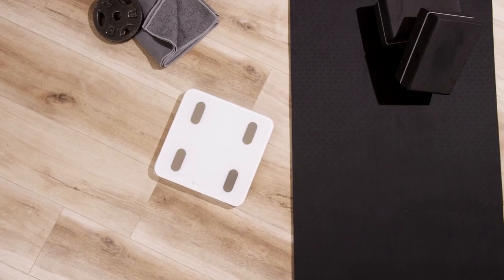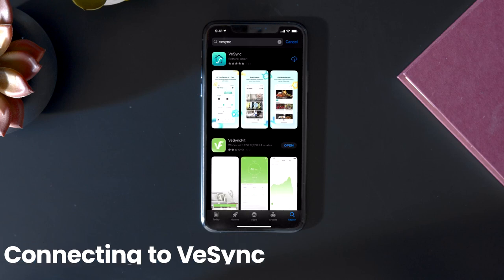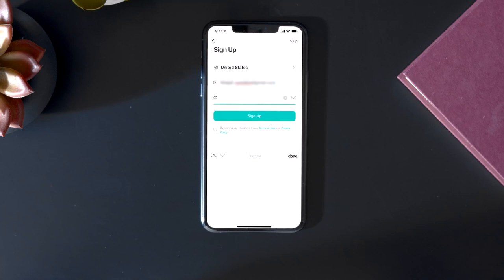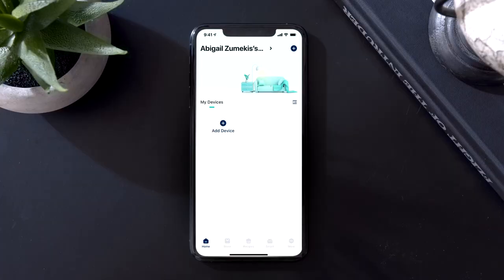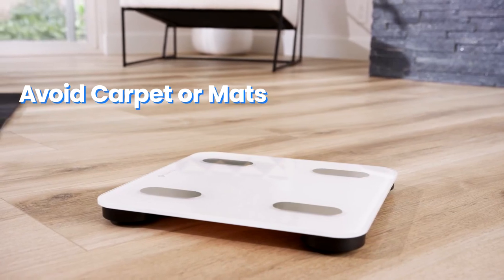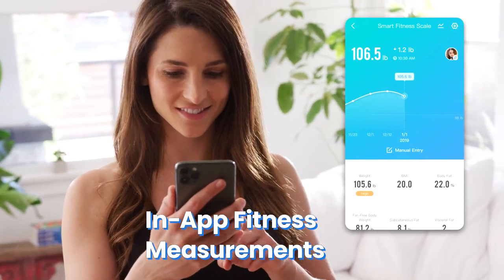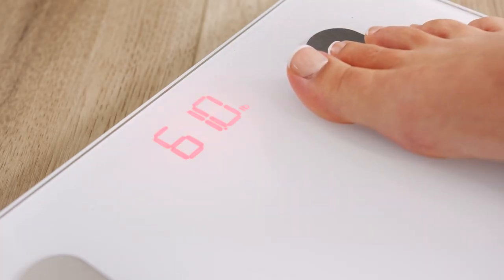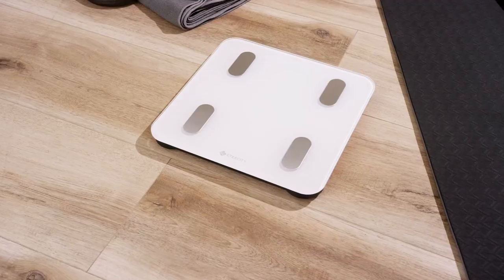Etekcity Scales for Body Weight, Bathroom Digital Weight Scale for Body Fat, Smart Bluet via amazon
Etekcity Scales for Body Weight, Bathroom Digital Weight Scale for Body Fat, Smart Bluetooth Scale for BMI, and Weight Loss, Sync 13 Data with Other Fitness Apps
Appliances
Apps & Games
Arts, Crafts, & Sewing
Automotive Parts & Accessories
Baby
Beauty & Personal Care
Books
CDs & Vinyl
Cell Phones & Accessories
Clothing, Shoes and Jewelry
Collectibles & Fine Art
Computers
Electronics
Garden & Outdoor
Grocery & Gourmet Food
Handmade
Health, Household & Baby Care
Home & Kitchen
Industrial & Scientific
Kindle
Luggage & Travel Gear
Movies & TV
Musical Instruments
Office Products
Pet Supplies
Sports & Outdoors
Tools & Home Improvement
Toys & Games
Video Games
*This excludes some categories in which most third-party sellers can’t/don’t sell, including Amazon devices, gift cards, software, vehicles, and Whole Foods Market.